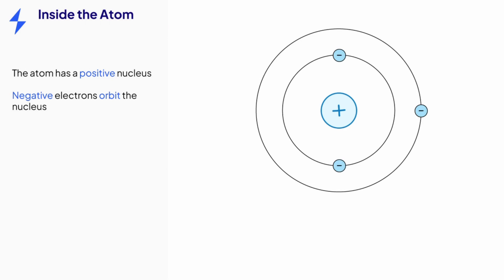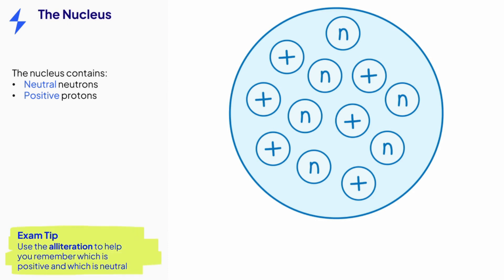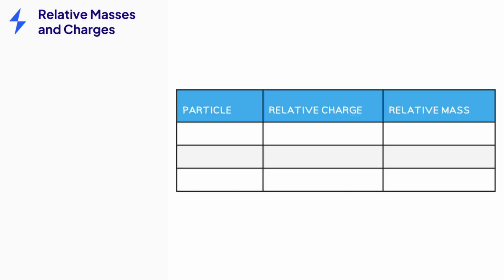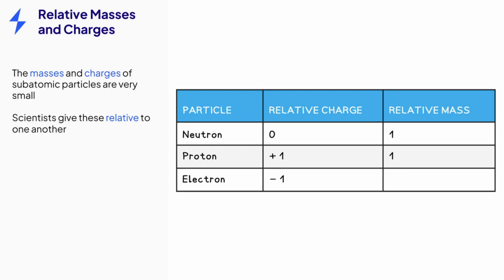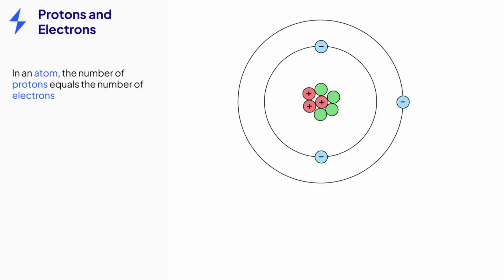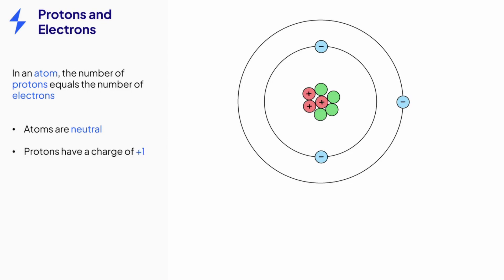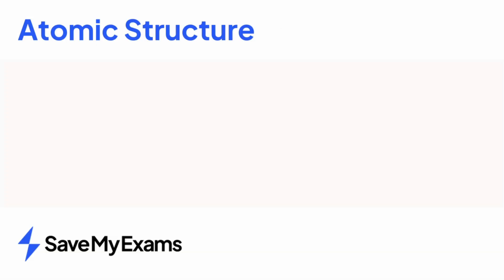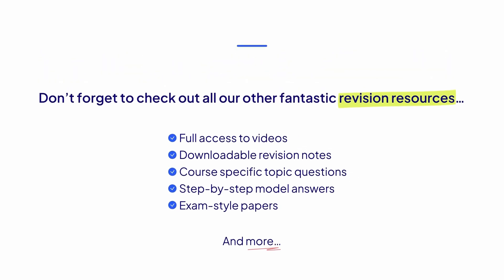Atomic Structure GCSE Physics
Today our expert Physics teacher will be looking at the topic of Atomic Structure for your GCSE and IGCSE Physics exam this year (2024/25). In summary, the nucleus is positive and contains protons and neutrons. Protons neutrons and electrons have different relative masses. In a neutral atom, the number of protons is equal to the number of electrons.

What You'll Learn:
✅ We will start off by looking inside an atom
✅ We will look at the nucleus - protons and neutrons
✅ Relative masses and charges
✅ Masses and charges of neutrons protons and electrons

Chapters:
00:04 Inside the atom
00:27 The nucleus
00:57 Relative masses and charges explained
01:52 Protons and electrons
02:30 Summary